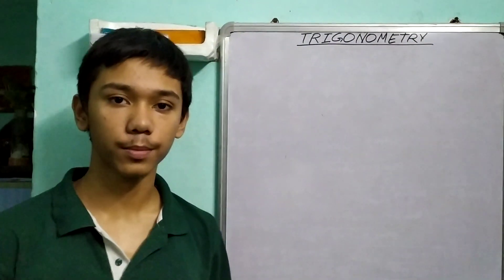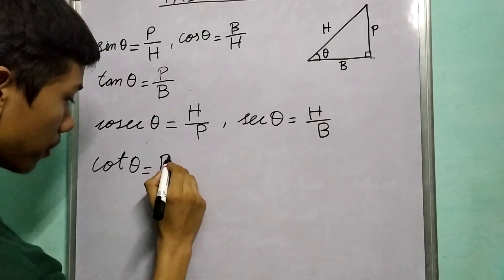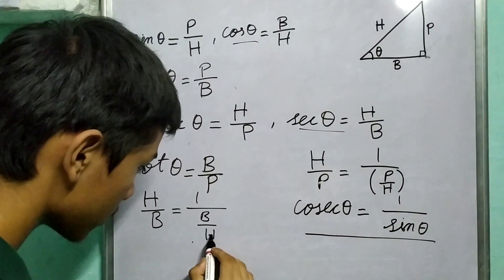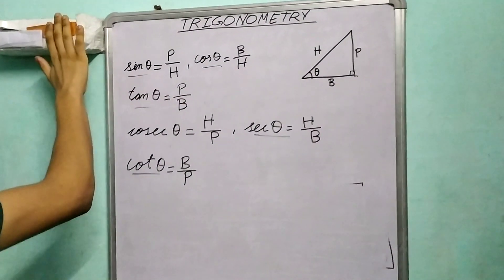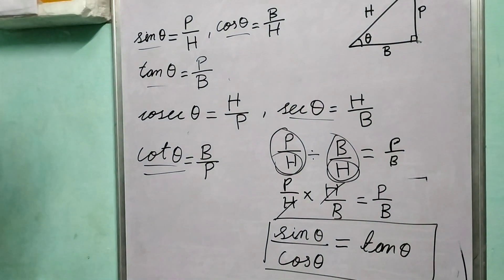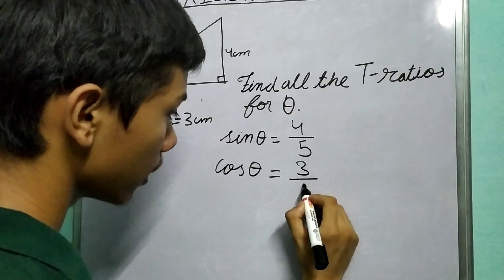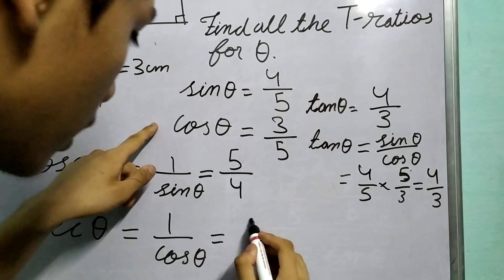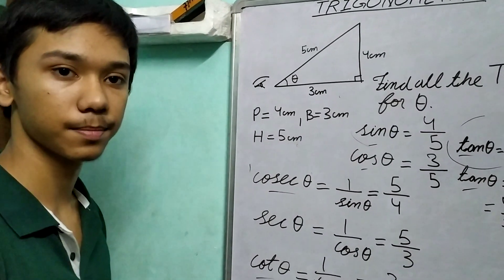Trigonometry part 3 . Solved Example by Pravit Rawat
Relationships between trigonometric ratios.